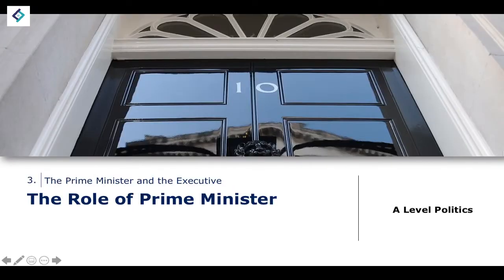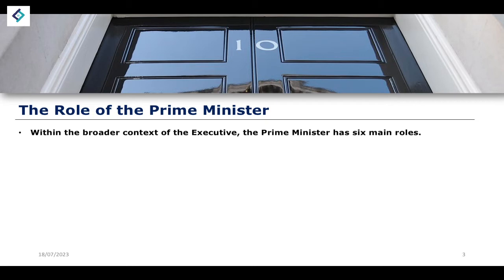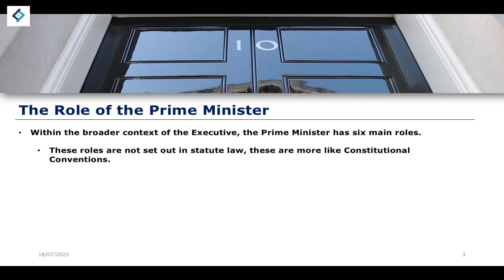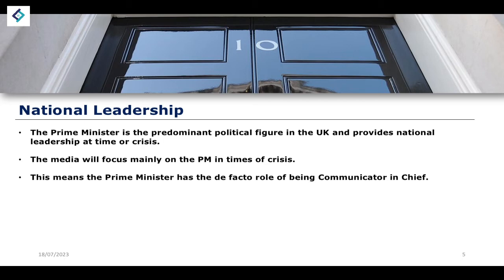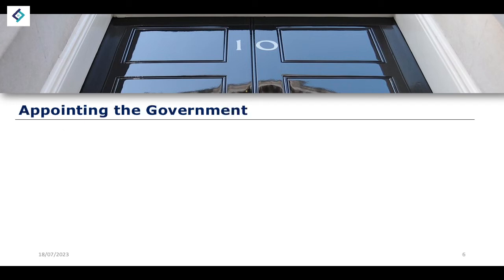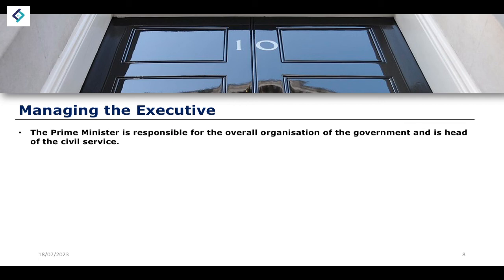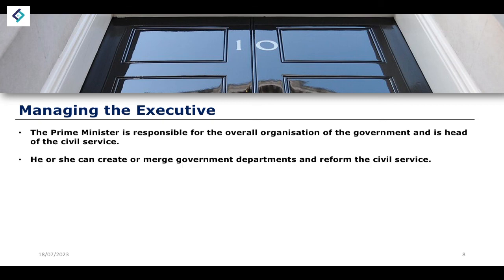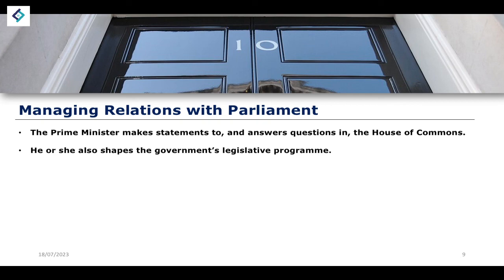The Role of the Prime Minister | A Level Politics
A-Level Politics is an advanced-level academic qualification typically taken by students in the United Kingdom during their post-16 education, which corresponds to the final two years of secondary education. A Levels are a rigorous qualification that is equivalent to the final years of high school in the United States. A-Level Politics is designed to provide students with a comprehensive understanding of political systems, government structures, and key political concepts.

- S. Lemieux et al, AQA A Level Politics: Government and Politics of the UK, Government and Politics of the USA and Comparative Politics (Hodder Education, 2021).
- B. Jones, UK Politics (Routledge, 2021).